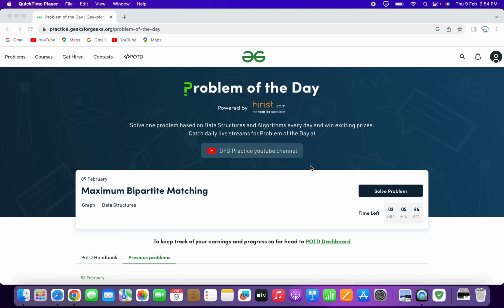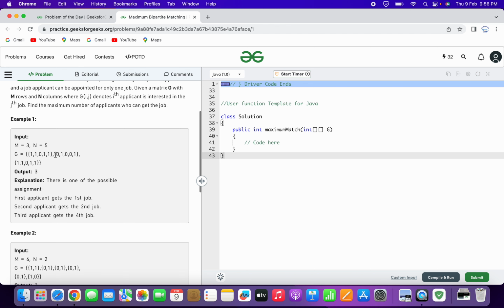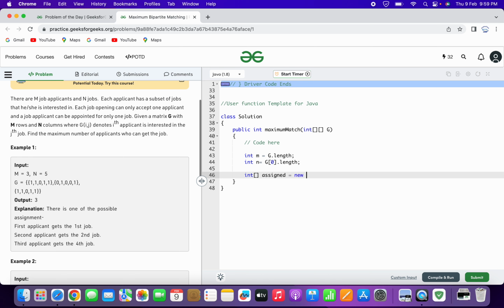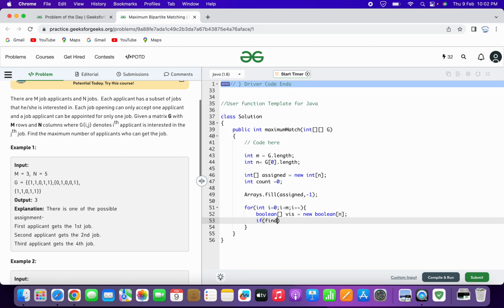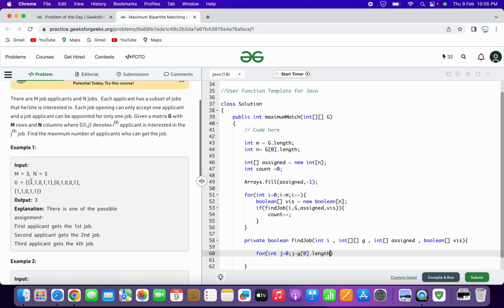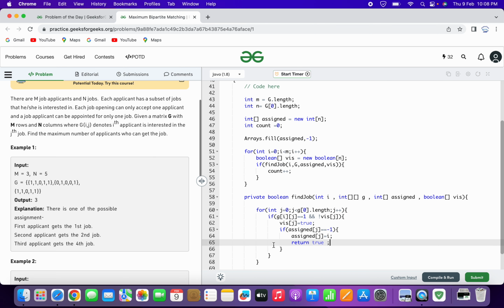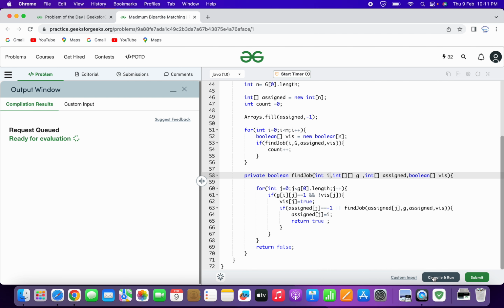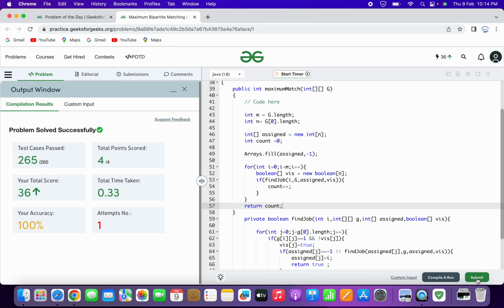Maximum Bipartite Matching | GFG | POTD | 9th Feb 2023 | Graph Interview Question | Java Solution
The video solves Problem Of The Day question asked on GeeksForGeeks on 9th Feb 2023 . This has been solved using graph concept DFS and matrix  .